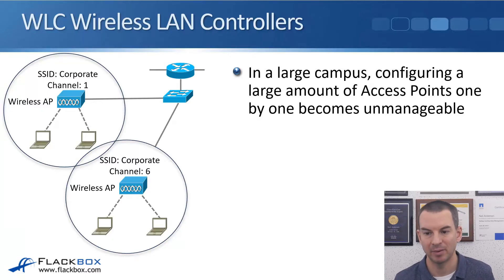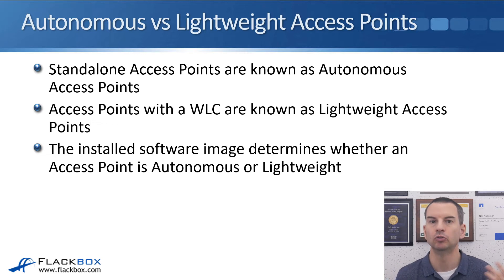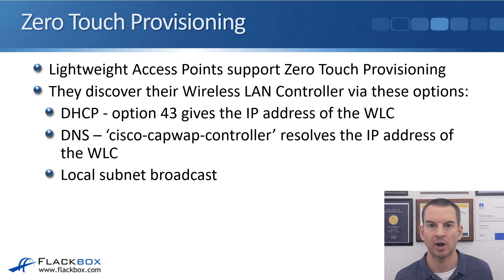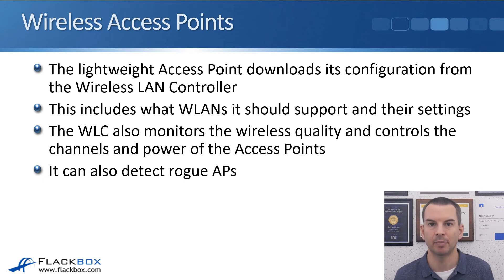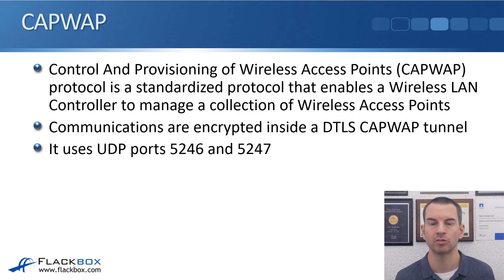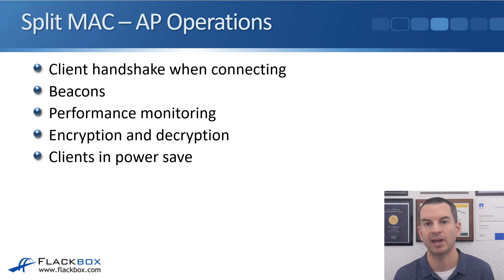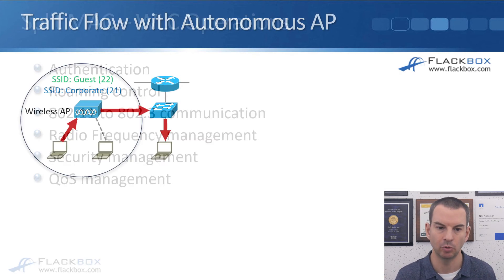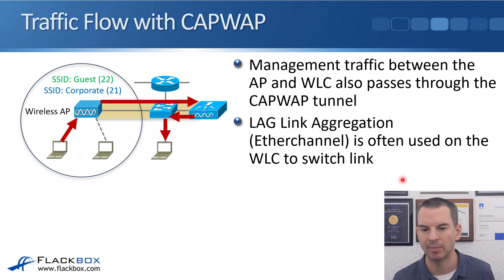Free CCNA 200-301 Course 37-04: Wireless LAN Controllers and CAPWAP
I explain Wireless LAN Controllers and CAPWAP in this video.

Thanks!
Neil